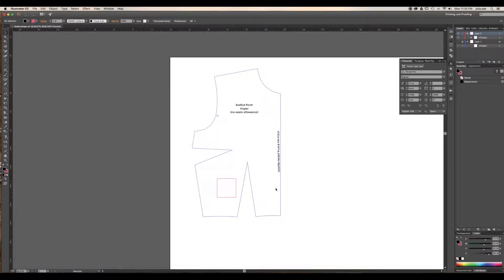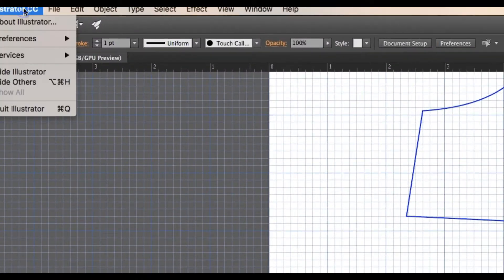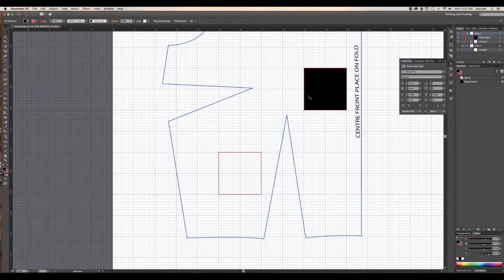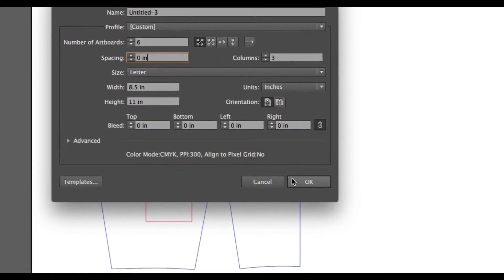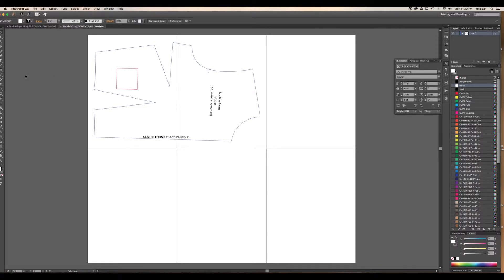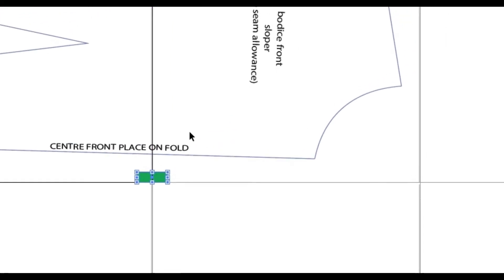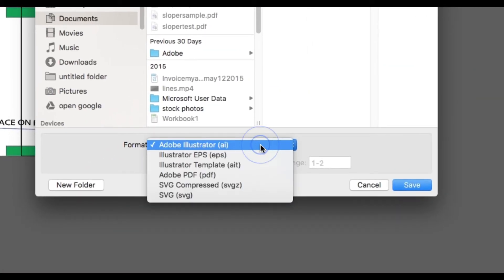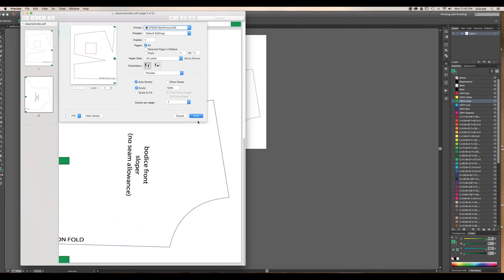Digitize sewing patterns in illustrator| print on 8.5 by 11 (home printer) paper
This video shows you how to prepare your digitalized pattern (that you made in adobe illustrator) for printing on 8.5 by 11 printer paper.